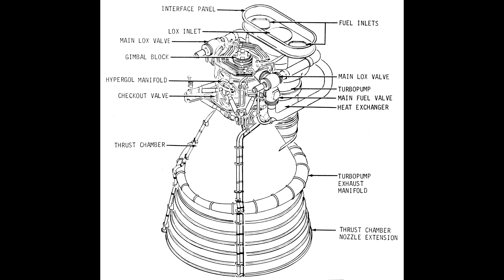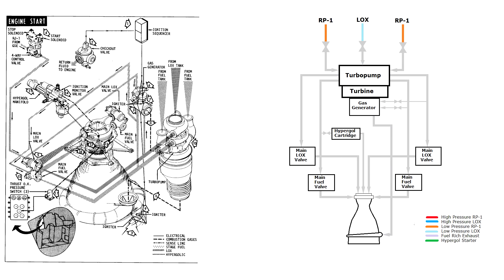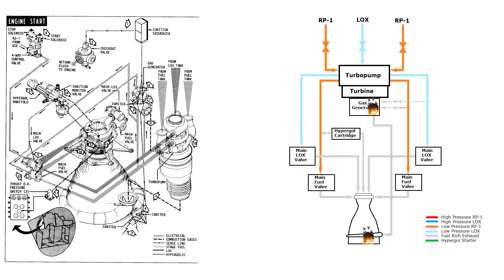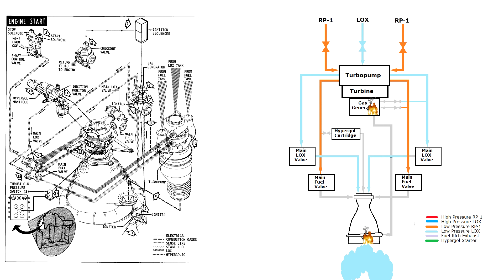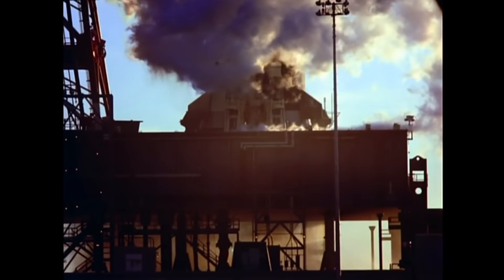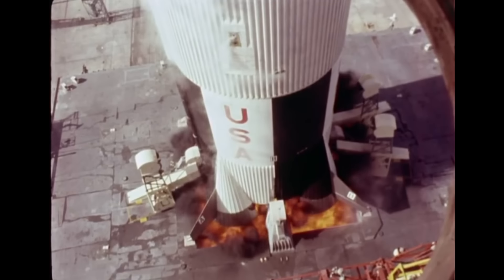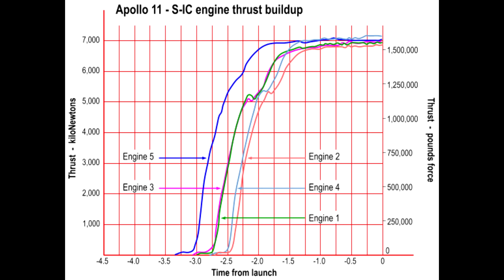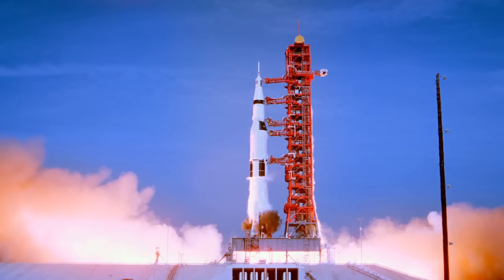How To Start The Massive F-1 Rocket Engine - Explaining "Ignition Sequence Start"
Seconds before the launch of a Saturn V we hear the launch commentator calling out 'Ignition Sequence Start'. The ignition sequence is a complicated series of steps which spin the engine up to speed and light the combustion chamber so that the rocket lifts off rather than explodes.